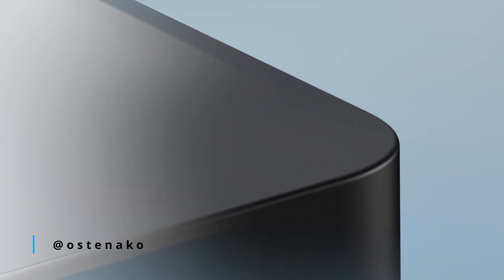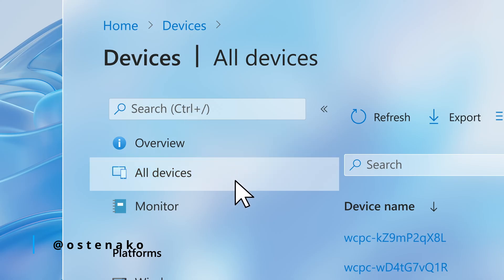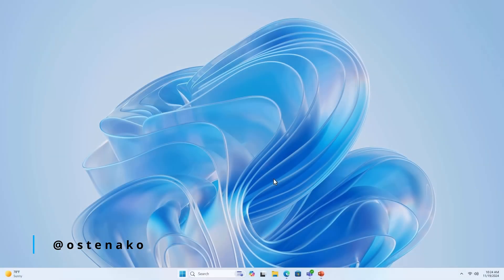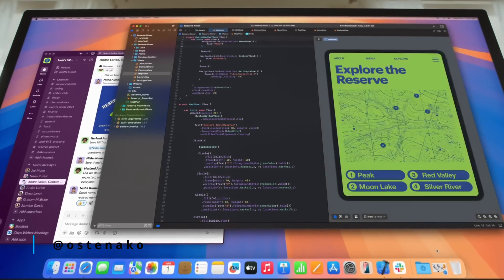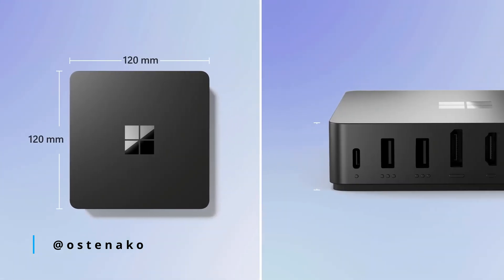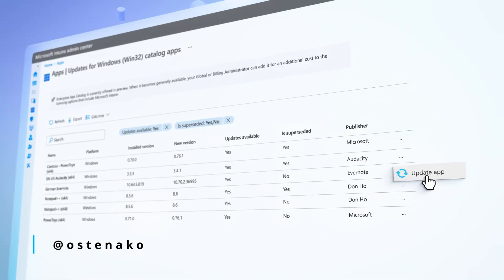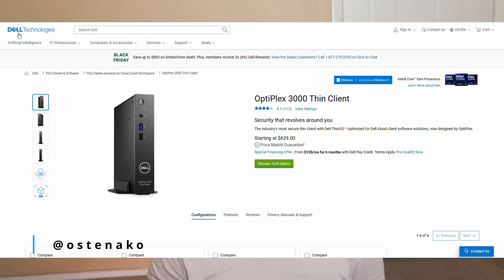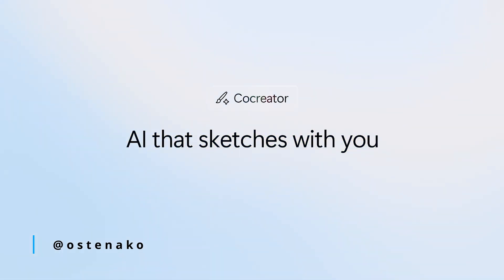Microsoft Windows 365 Link | $349 Mini PC of the Future | Let’s Compare Mac Mini & Google Chromebook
Could Microsoft’s new Windows 365 Link be the future of computing? At $349, this ultra-compact device offers seamless access to your Windows cloud PC with top-notch security and connectivity. But how does it stack up against the Mac Mini, Chromebooks, and other thin clients? Let's find out if this is the mini PC you’ve been waiting for.

💬 What do you think? Is the Windows 365 Link the future, or would you stick with a traditional desktop or laptop?

📹 Chapters:
00:00 Introduction
00:32 Compact Design & Security
02:17 Connectivity & Ports
03:24 IT Management Benefits
04:31 Business Applications
05:04 Pricing & AI Integration
06:08 Conclusion

🎵 Listen to my MUSIC! 🎵